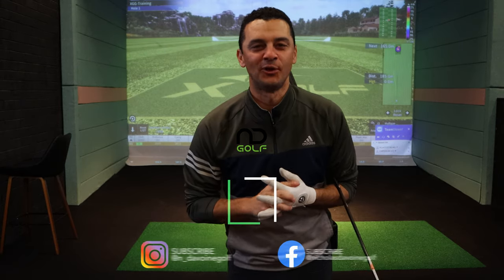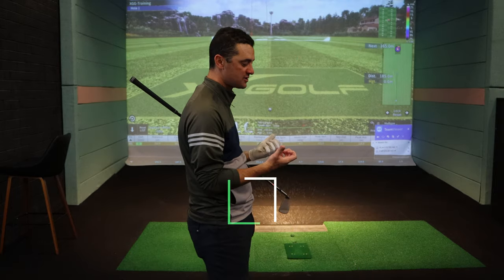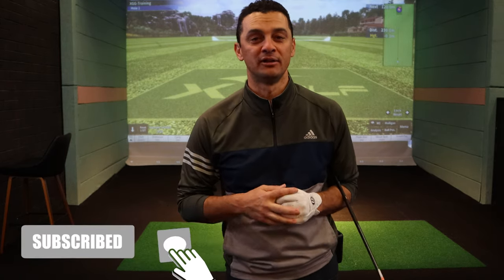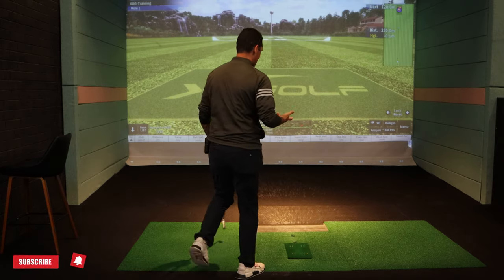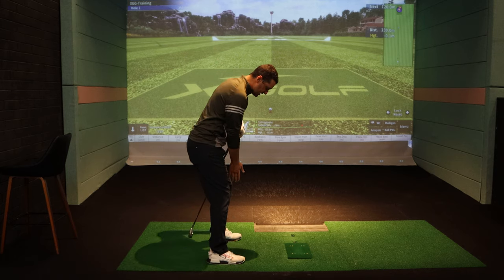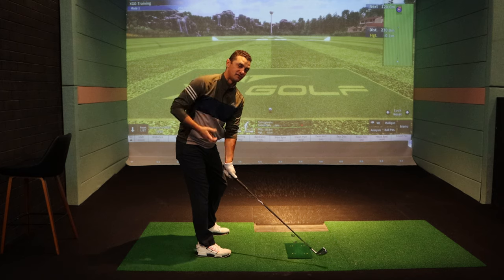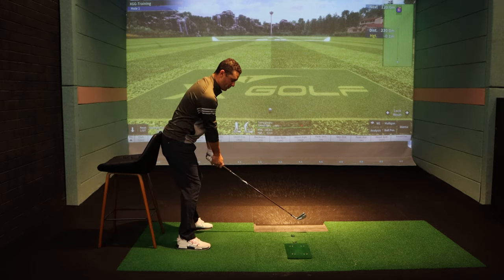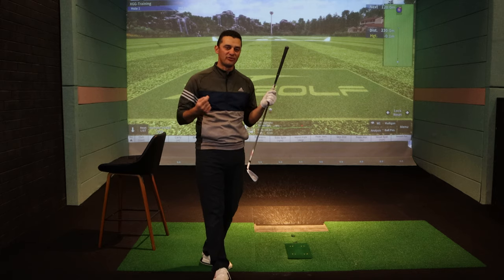The key move in the Takeaway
Hip turn is an important move in the takeaway. You do it wrong and it can have devastating effects on the impact of the ball. Today we look at the common mistake and give you an understanding of what you need to feel and a great drill to enhance the feeling.

Hello all, My name is Nicholas d’Avoine. I am an Australian PGA member based out of Perth Western Australia. I began playing golf at the age of 14. And have been loving it ever since. I create content over all aspects of golf. You will get equipment reviews and swing tips weekly.

I also do Island golf travel tours. I visit Mauritius, Hawaii, Fiji and Tasmania regularly. to see whats coming up and see the vlogs on this channel of things we got up to whilst on tour